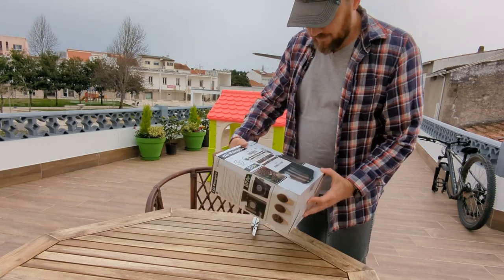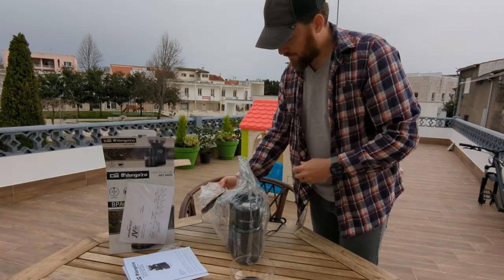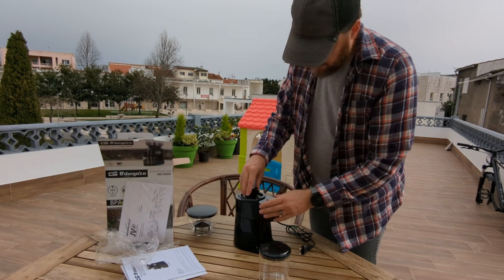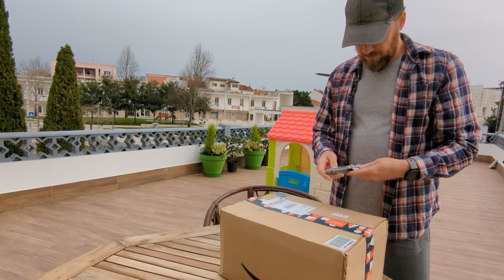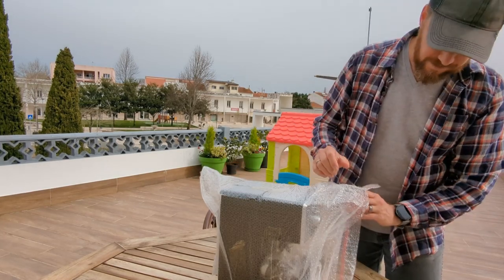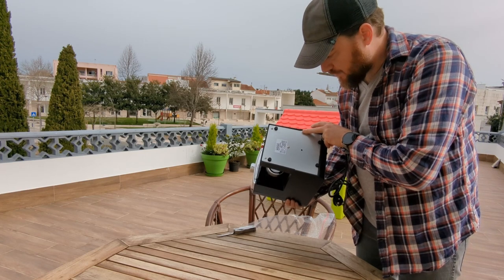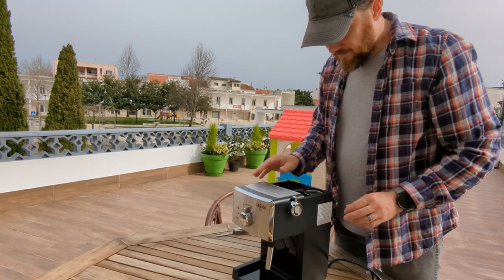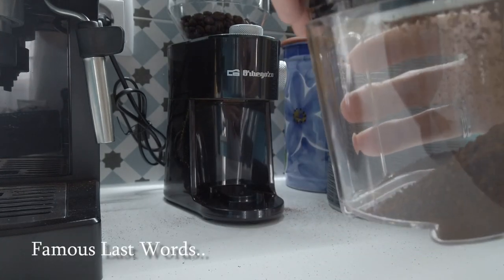UNBOXING & FIRST USE | Extended Cut | GAGGIA VIVA Deluxe ESPRESSO Machine & Orbegozo Grinder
This is the full length cut of all the unboxing of grinder and espresso machine, initial setup of them both and the first use of the new Gaggia Viva Deluxe that I picked up as an Amazon Warehouse Deal.